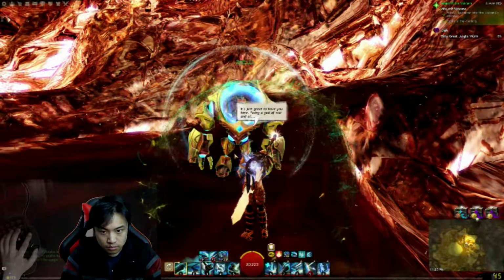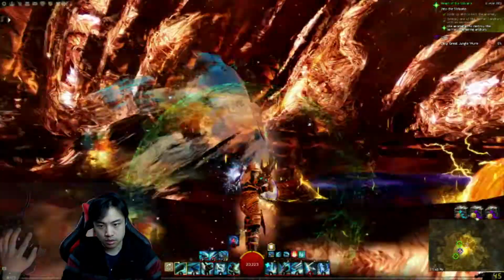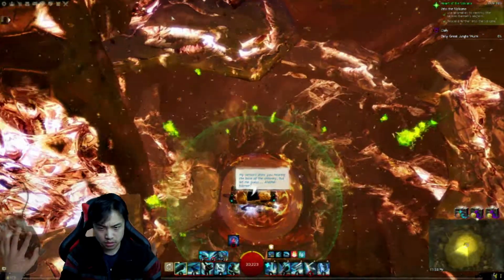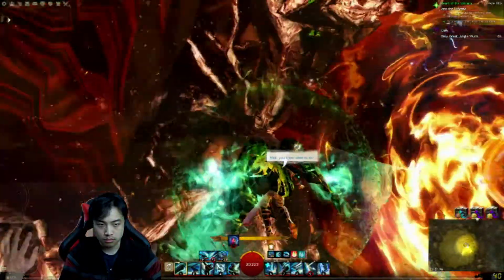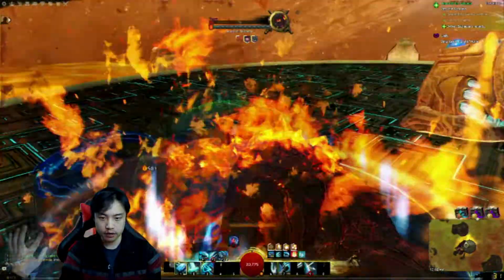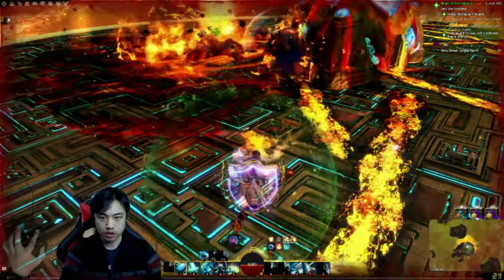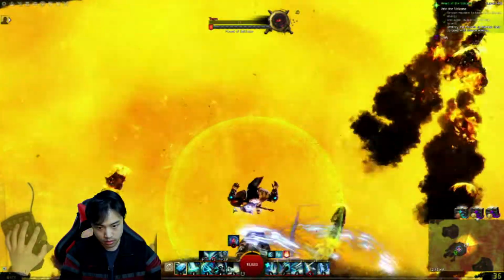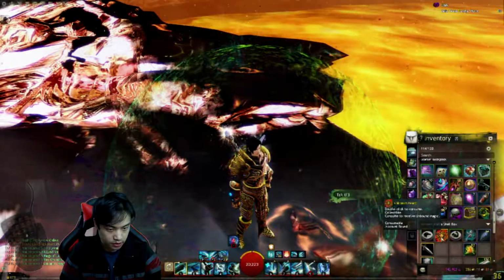Guild Wars 2 FlashPoint Part 6 final